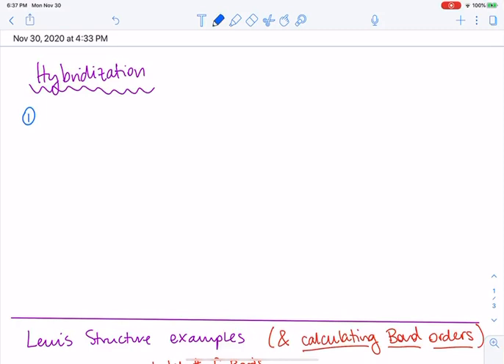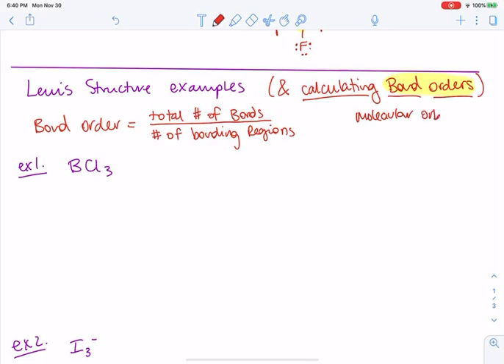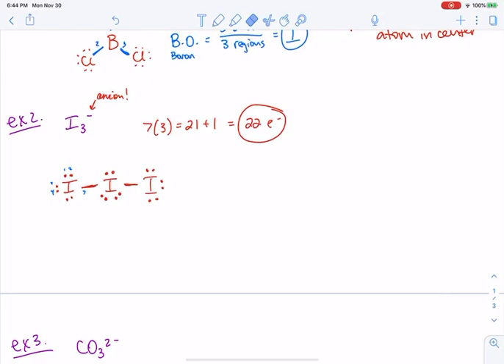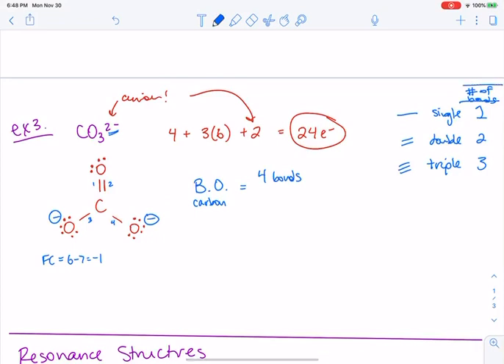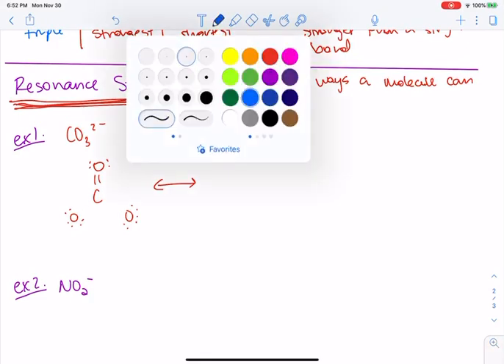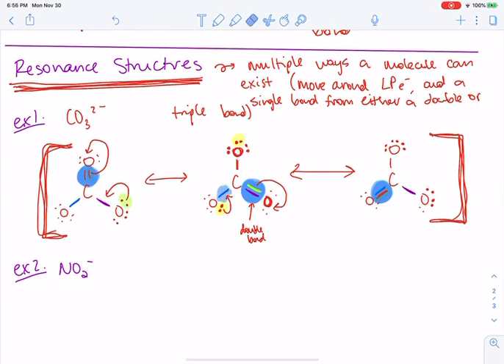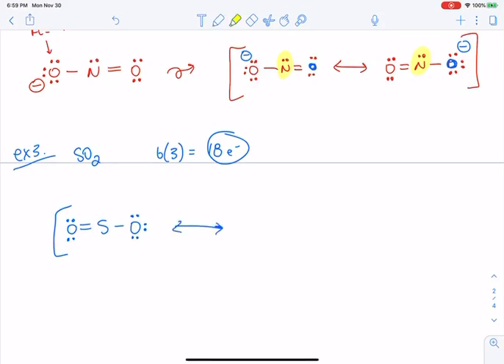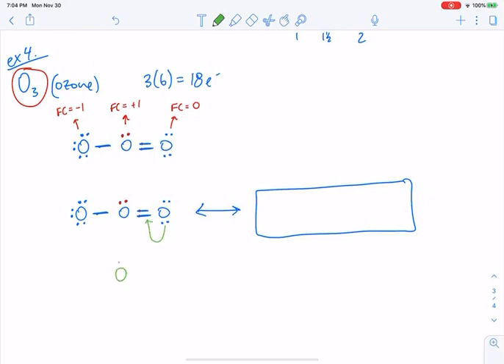Resonance Structures and bond orders